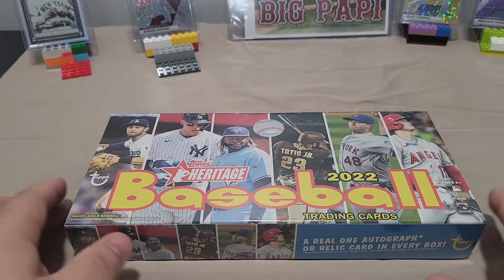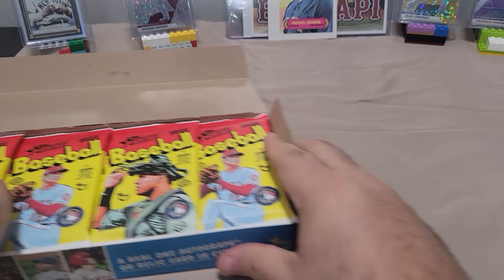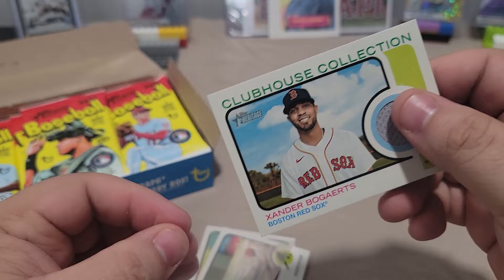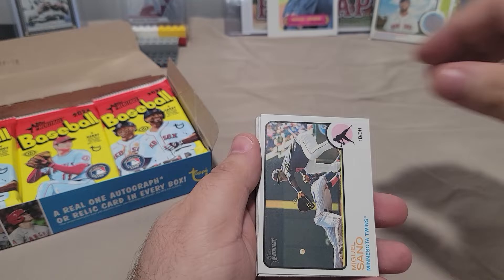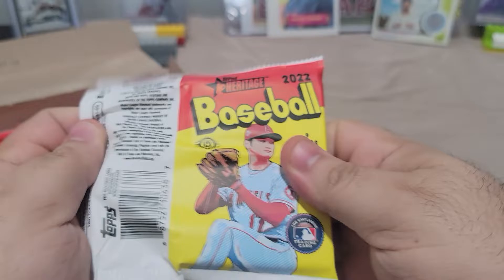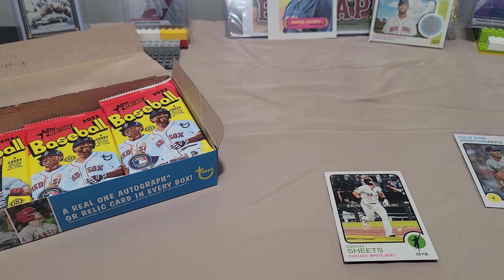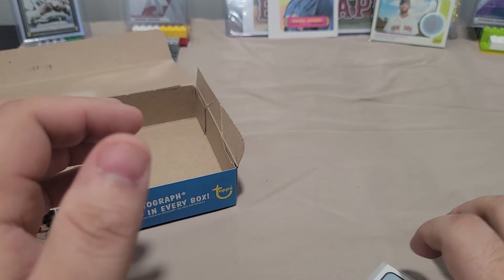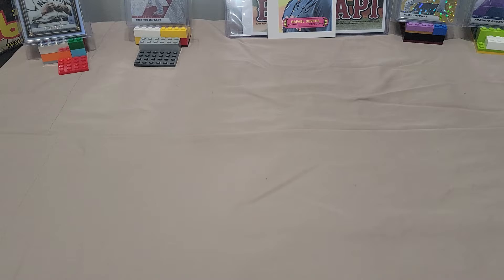Topps Heritage 2022 Baseball ⚾️ Coffee Dad First Look also 150 Sub Giveaway details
Hey everyone checking out the new Topps Heritage 2022.

Also please note we are going to give away 1 prize for our 150 Subscribers.

If you are reading this please simply comment your favorite MLB player and why.

thank you  Coffee ☕️ Dad